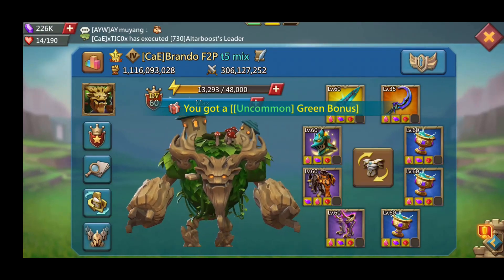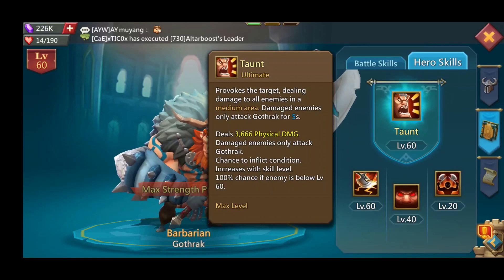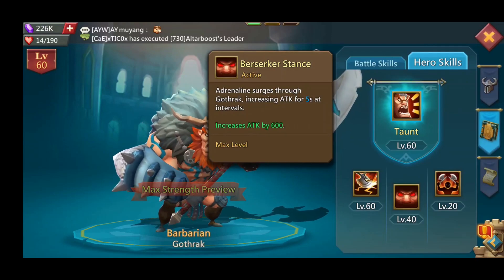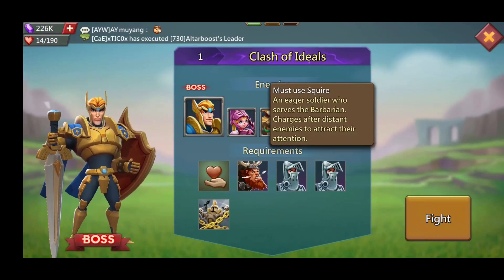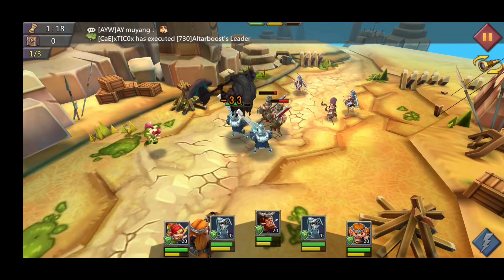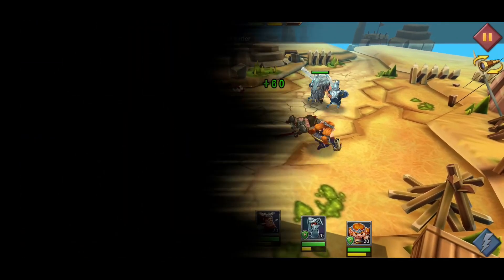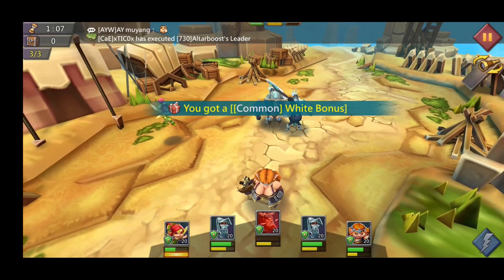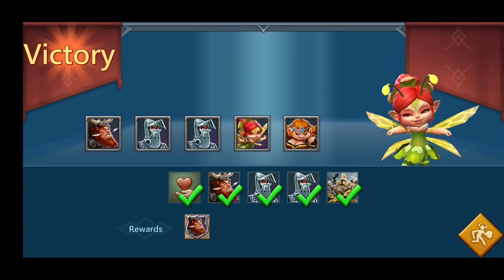Lords Mobile - Barbarian Limited Challenge Stage 1 2021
Lords Mobile Limited Challenge: Barbaric Journey
Gothrak aka lords mobile Barbarian
Here is the guide on how to complete this challenge Stage 1.

Amazon Free 30 Day Trial